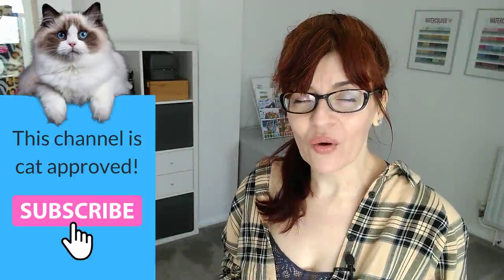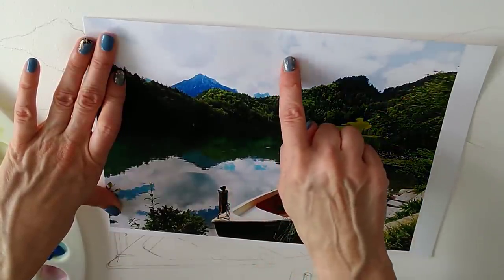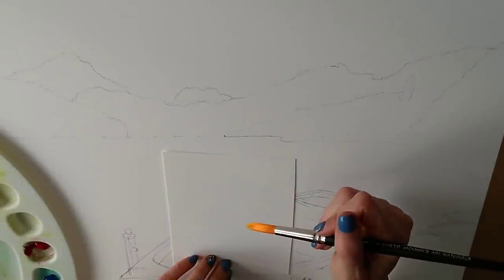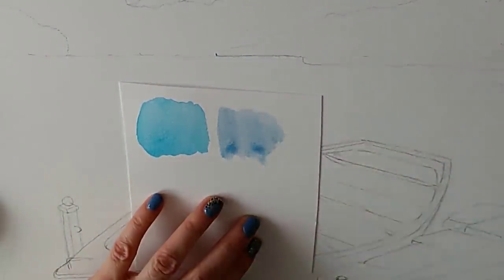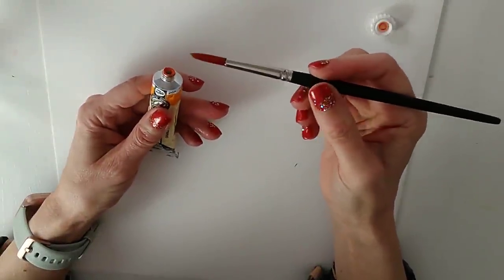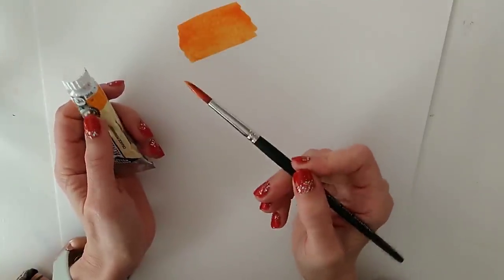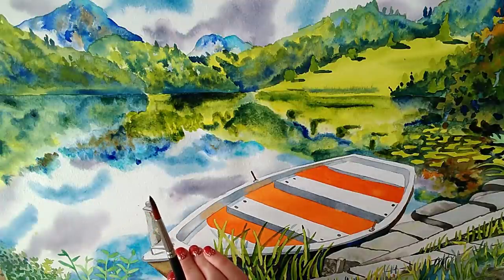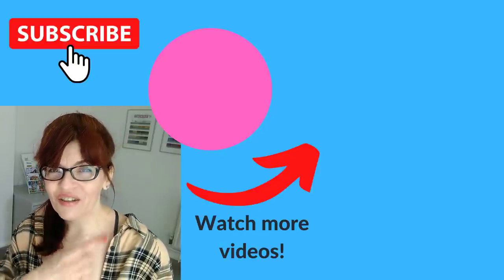Gum Arabic Watercolor (use THIS for Watercolor Reflections!)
Gum Arabic Watercolor - In this video I show you how to create realistic watercolor water reflections with this amazing medium.

SHOW NOTES AND MATERIALS:

Paper Artistico Fabriano
Brushes: My 'Essentials' brush set in collaboration with Jackman's Art Materials:
Paint colors: Sap Green, Permanent Rose, French Ultramarine by Jackman's Art Materials
Perm. Orange and Sepia by Talens Rembrandt, Manganese Blue Hue and Lemon Yellow by Daniel Smith

Source photograph Pixabay, no acreditation required

TIMESTAMPS

0:00 Introduction to water reflections step by step
01:51 Photo and drawing
03:45 Choosing sky colors
07:40 Applying sky colors in the water
08:46 Applying cloud shadow colors in the water
10:30 Choosing landscape colors
14:36 About paper, brushes and gum arabic
17:55 Applying the gum arabic and remaining water reflections